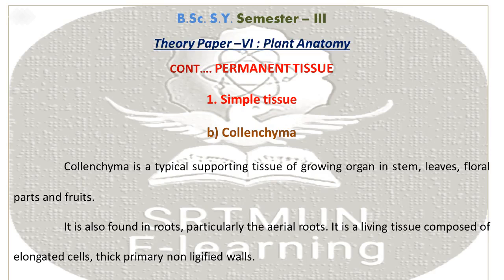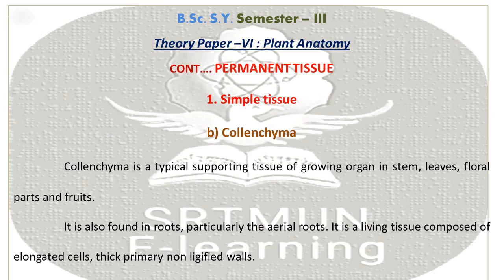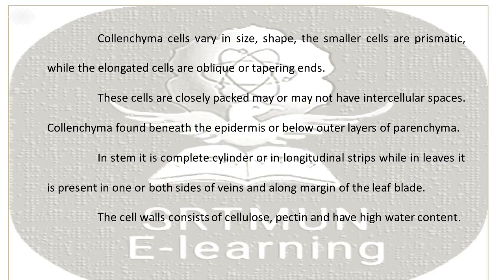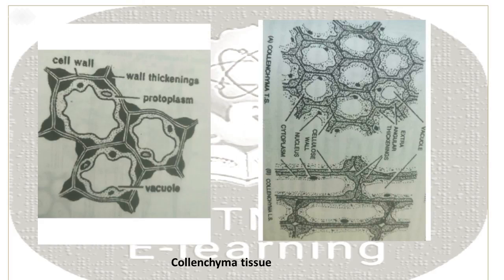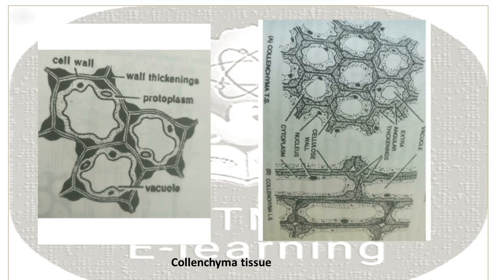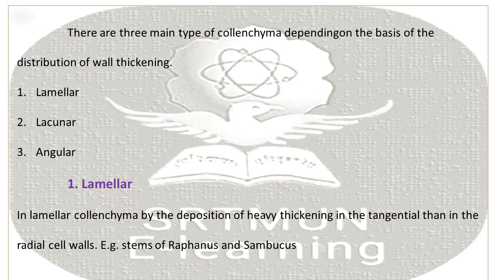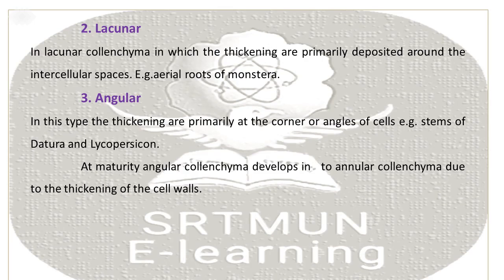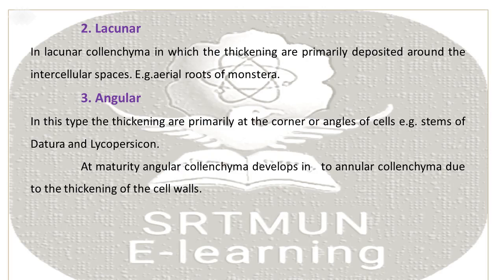Botany,II Year, Plant Anatomy, Simple tissue, Collenchyma by Dr Shubhangi Chavan